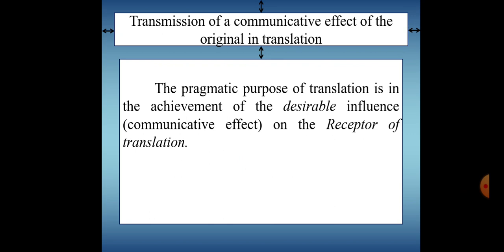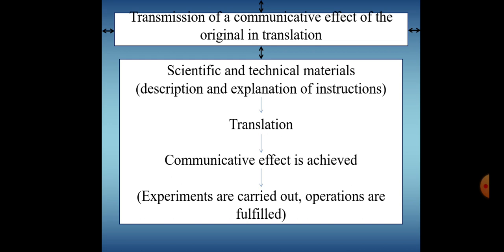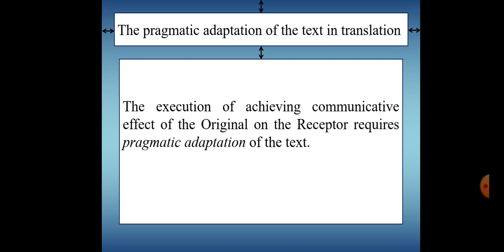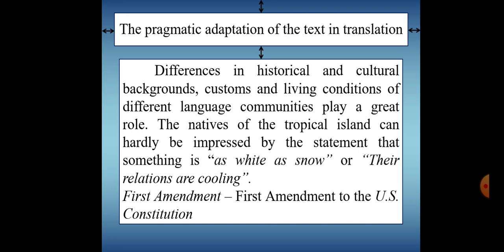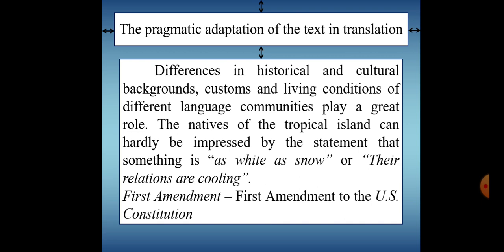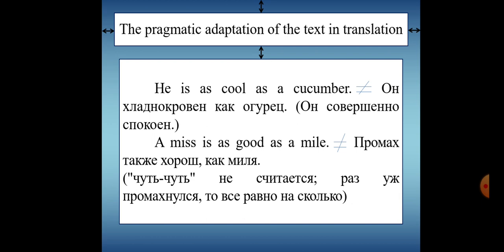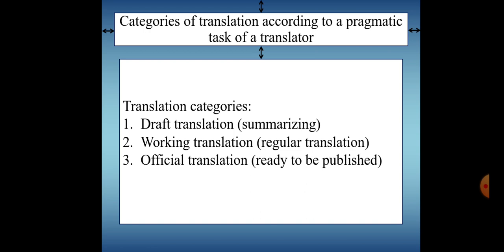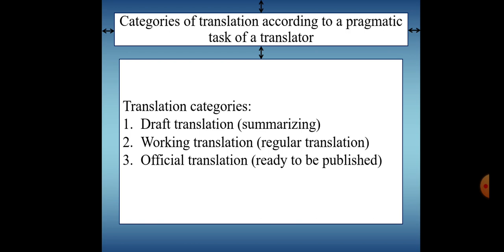Аударма теориясы. Әбдіғалиева Ж.С. № 13 дәріс. Аударма прагматикасы